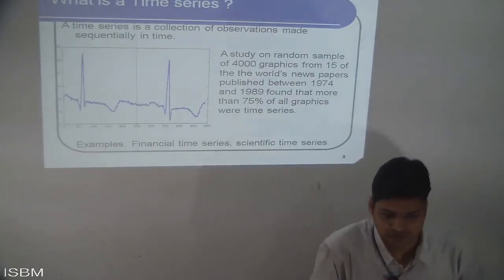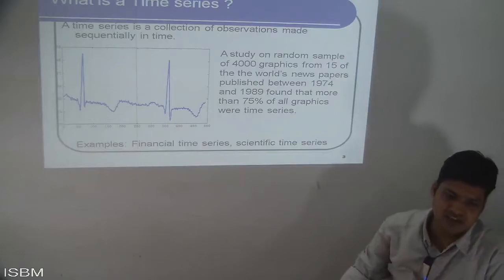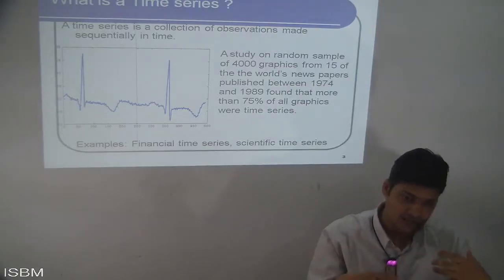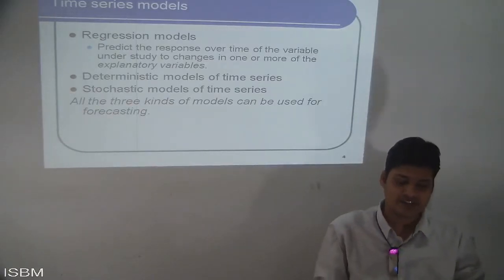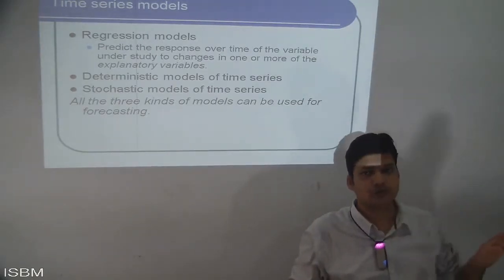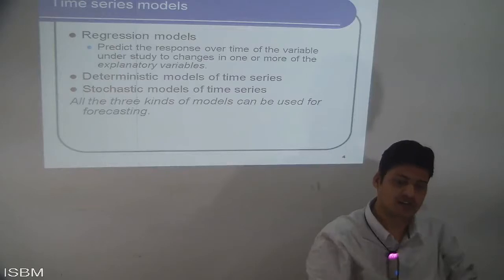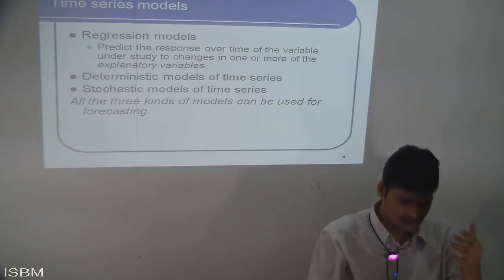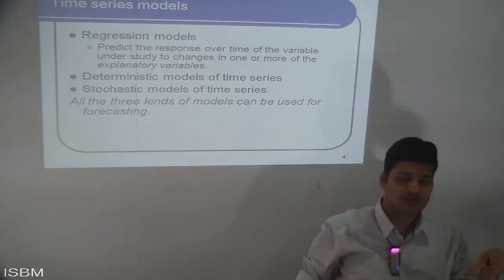Time Series & Forecasting